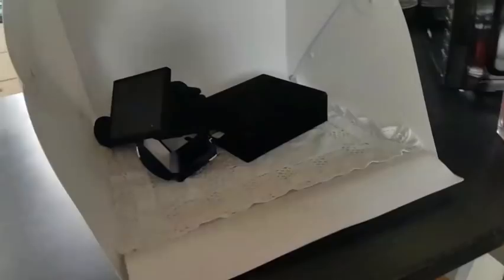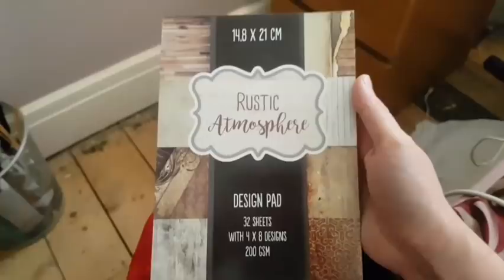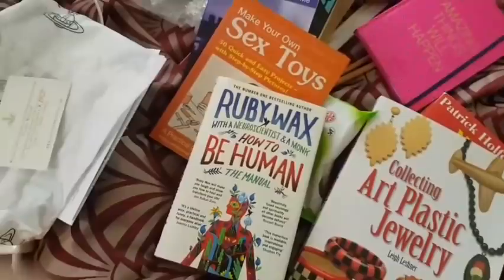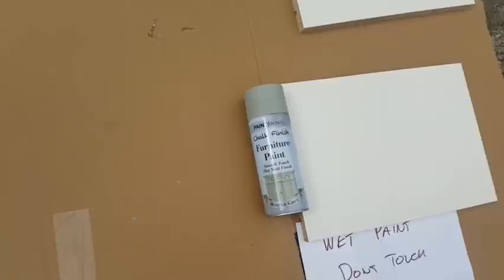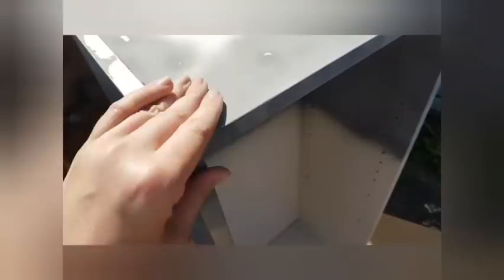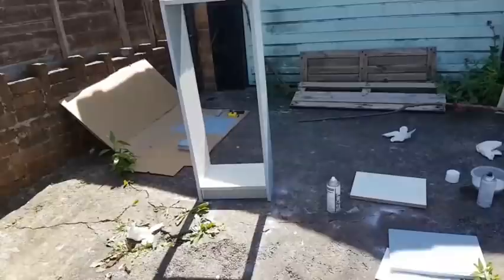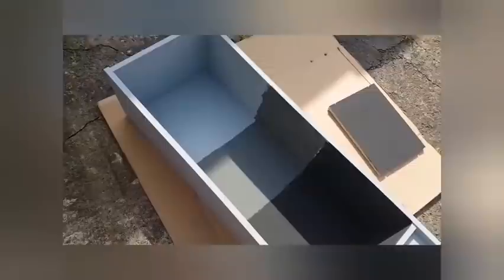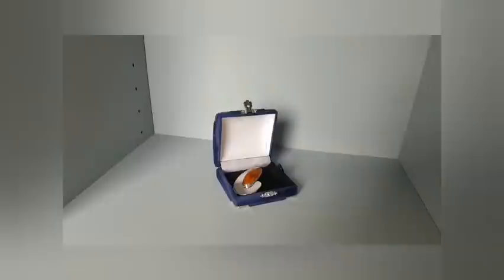MY FIRST ATTEMPT AT UPCYCLING! | What Could Possibly Go Wrong? | Ikea Billy Bookcase Into Photo Area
Watch and laugh as I attempt to transform an Ikea shelving unit into a three colour photographic background for my eBay listings.

WARNING: Dont do it like this!!

My ebay store: